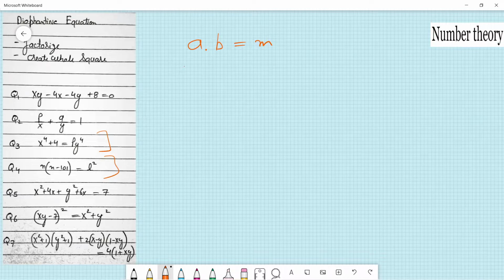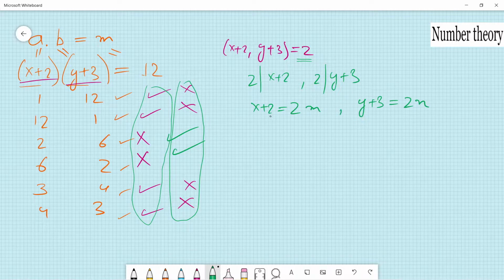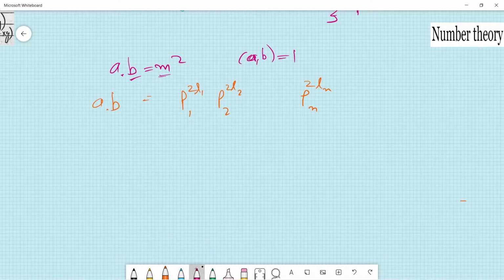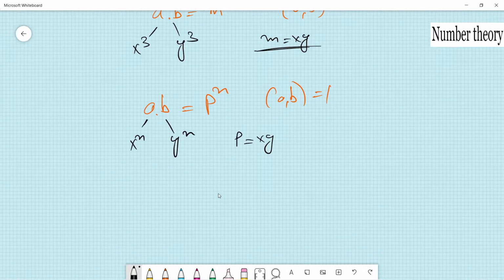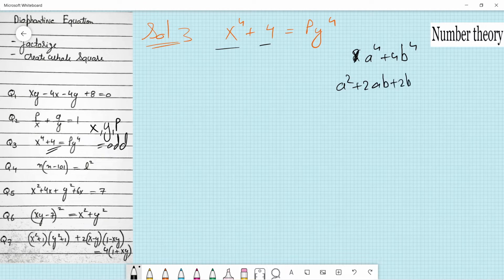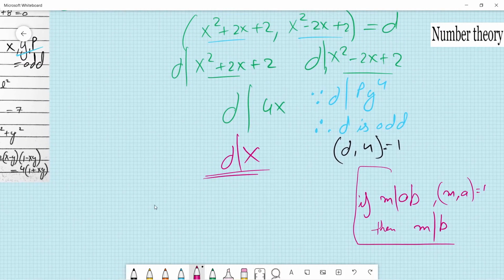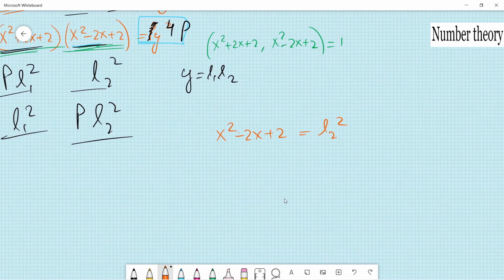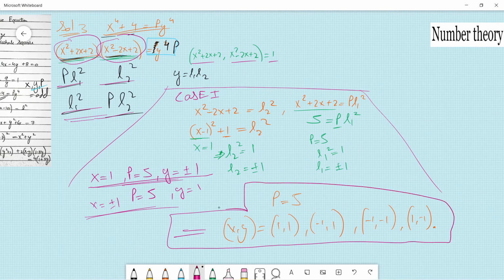Number Theory lecture -8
general theory : (00:00)
problem 3 : (12:48)